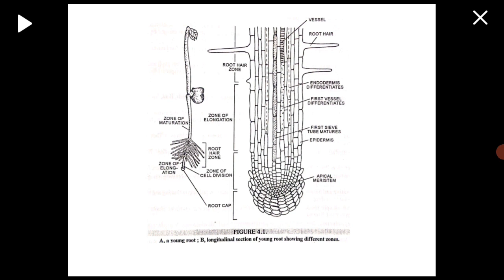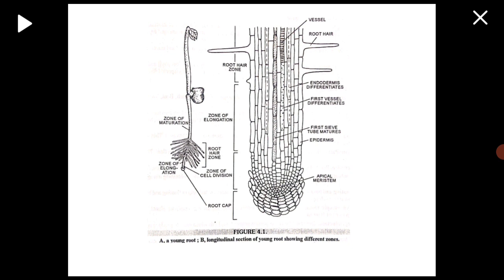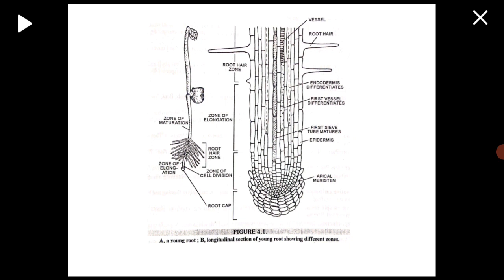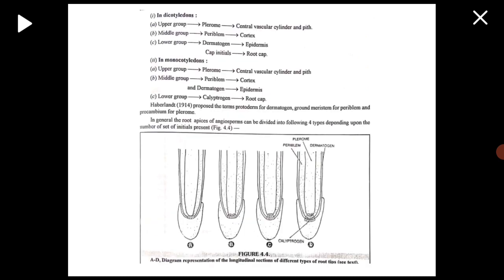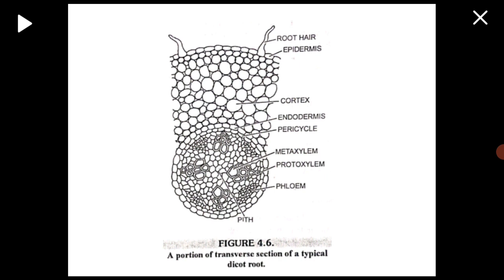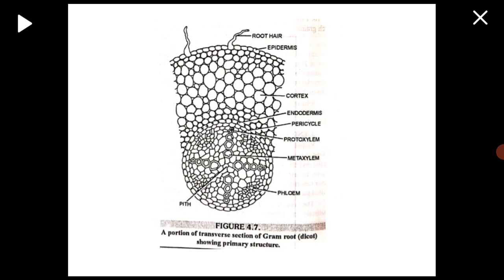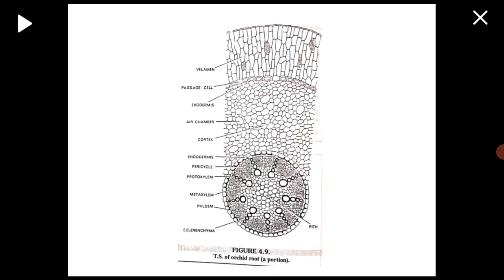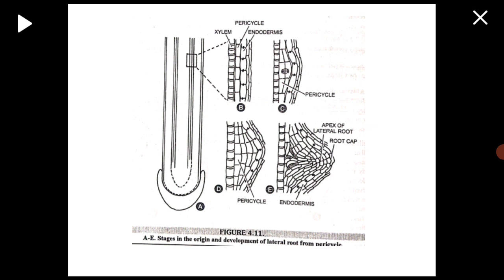BSc Sem-3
Root System